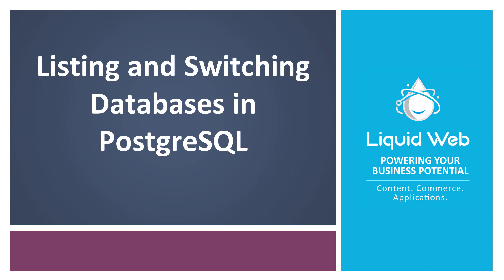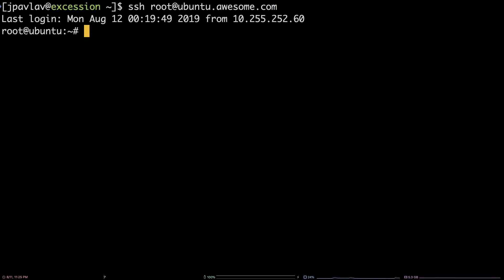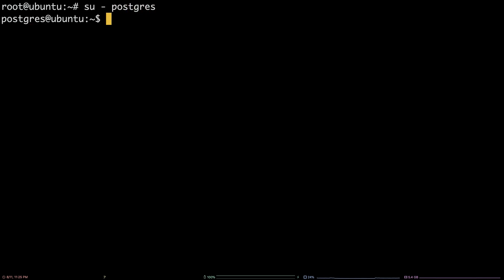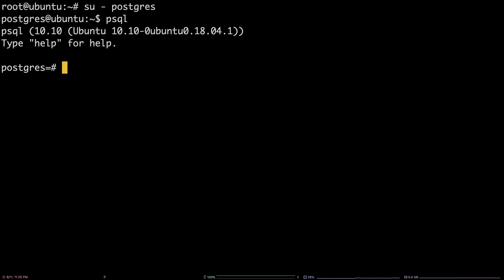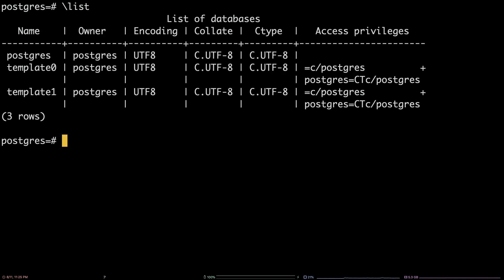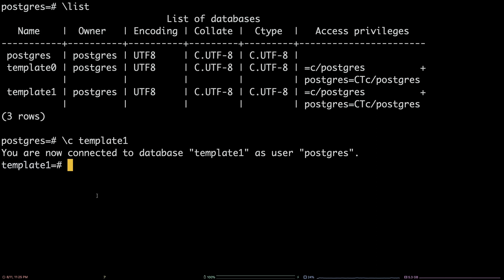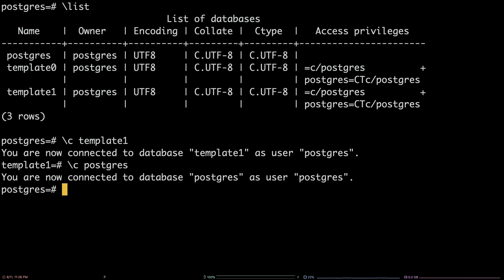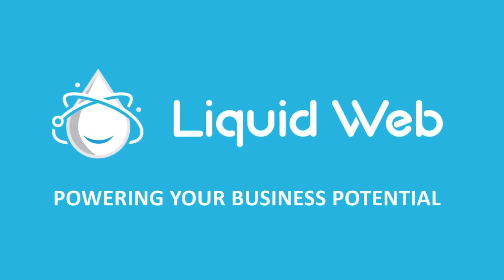Listing And Switching Databases In PostgreSQL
In this video, we demonstrate how to list and switch between databases quickly and easily on your Ubuntu 16.04 server.

The command user are:
su - postgres
psql
\list
\c template1
\c postgres

Video authored by Justin Palmer